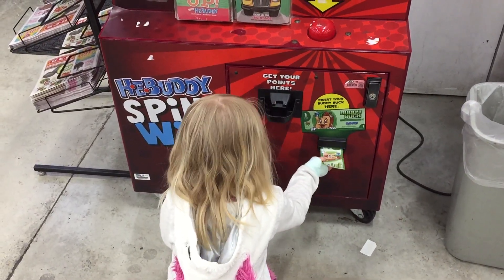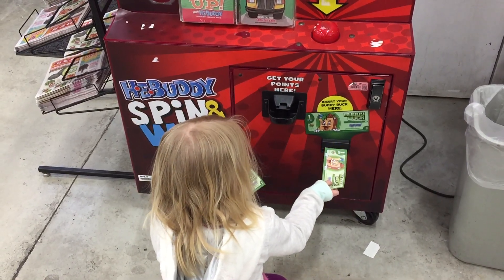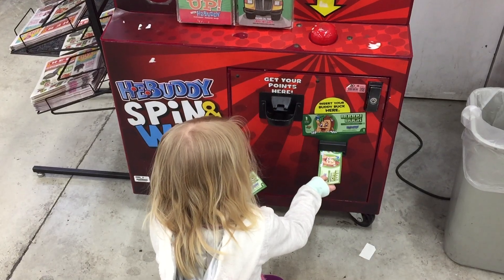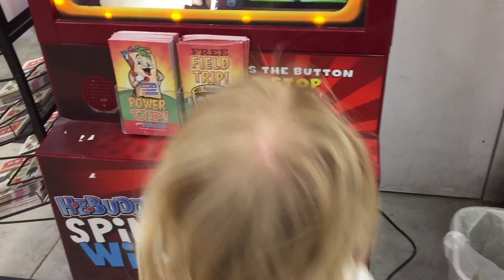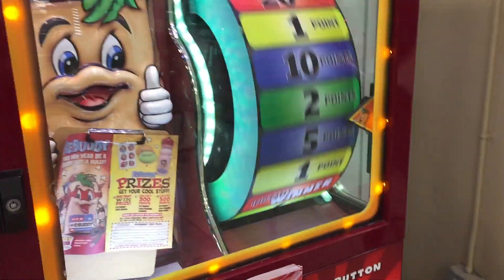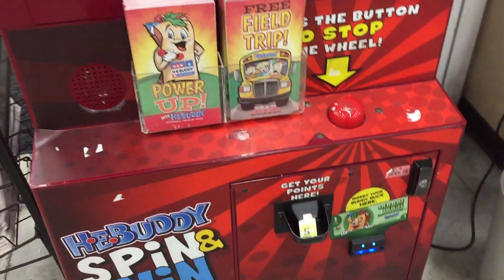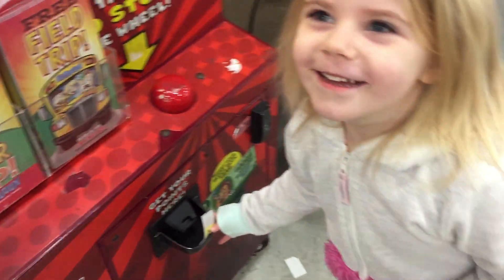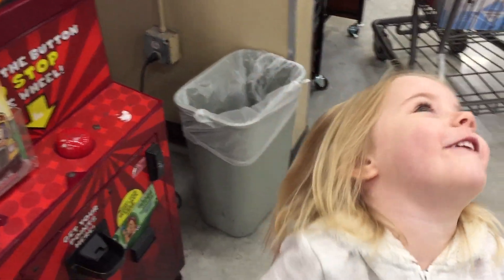Buddy Buck Machine for little kids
This is a blast from the past!  An old Buddy Bucks Machine video from a year ago that had never been uploaded.  Miriam is only 4 in this one :-)

Because we know that there are those of you out there that want to just watch that Buddy Buck machine spin over and over again.  Ah, the satisfaction of pushing that button.  Child "gambling" at its best!

Enjoy watching her at HEB gambling her Buddy Bucks away yet again!  See if she wins or how many points she gets.  Also notice that when it lands on the line, who knows which point value it will choose!

Pumpkin Pancake M